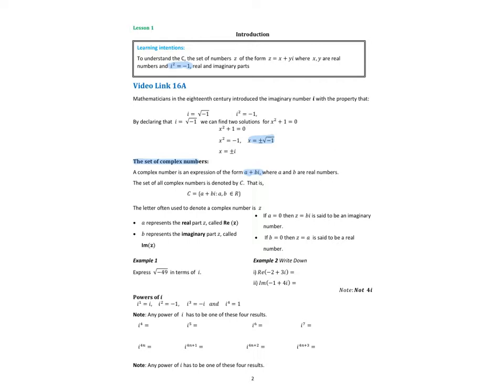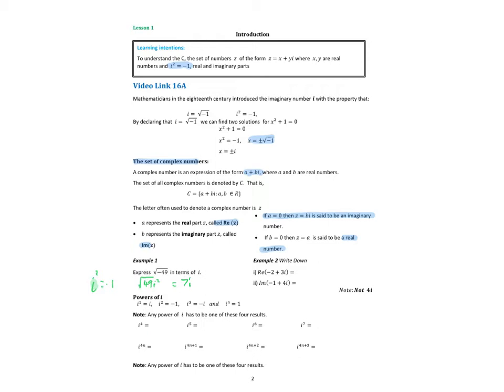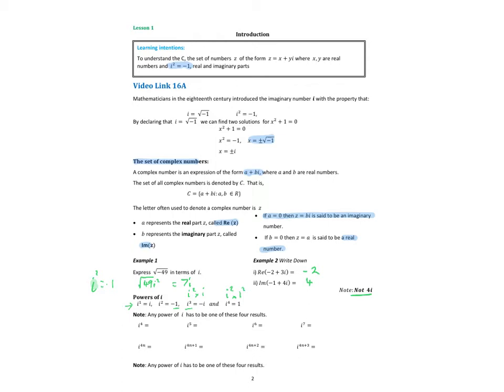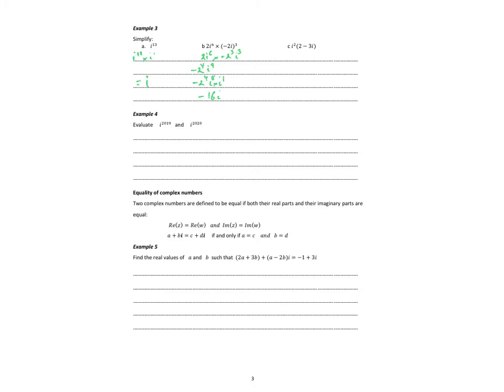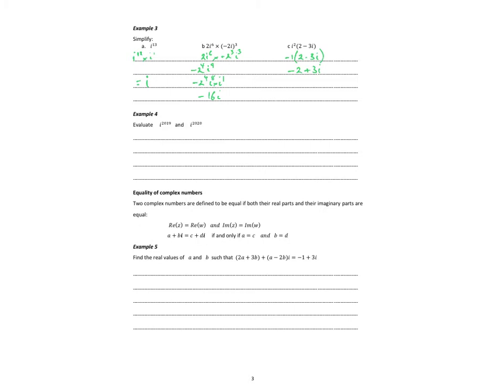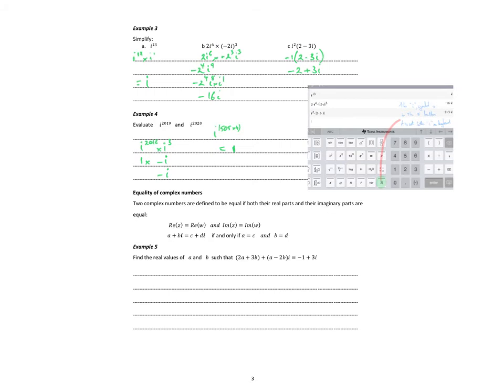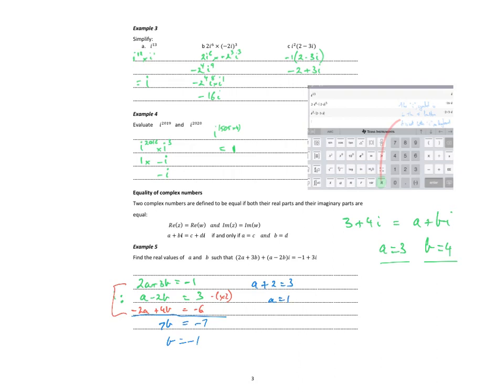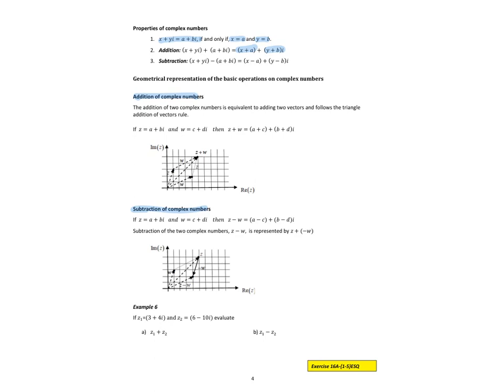Complex unit 16A